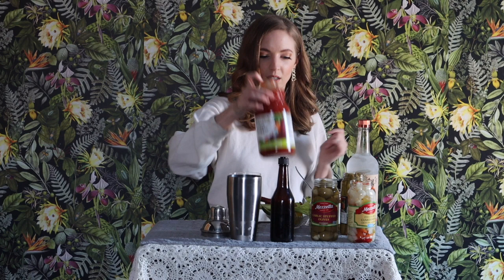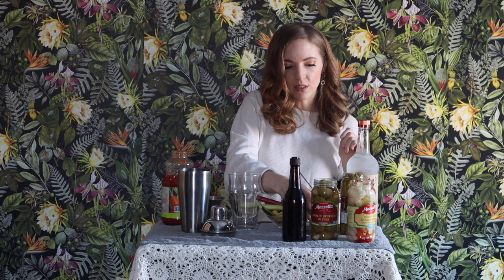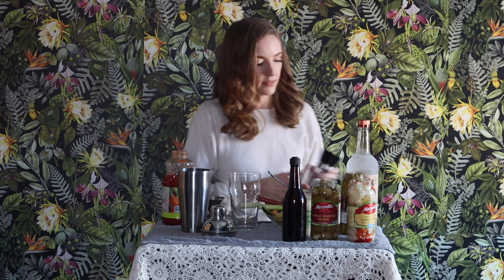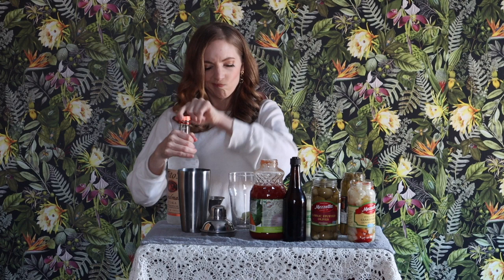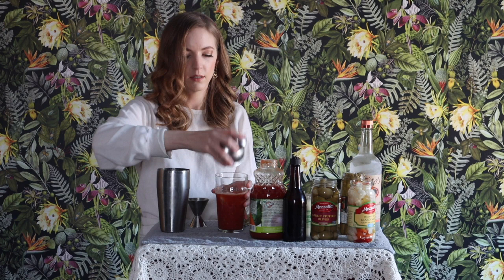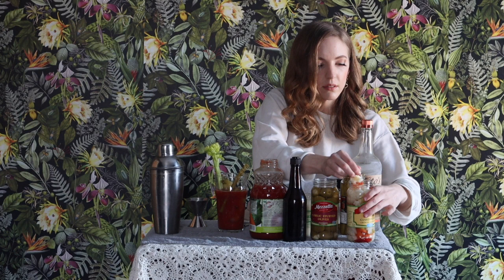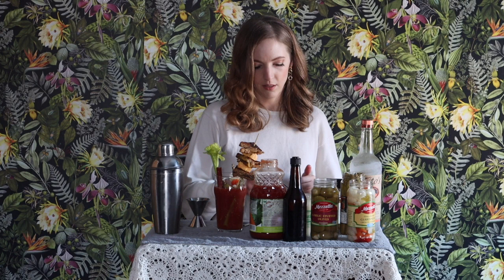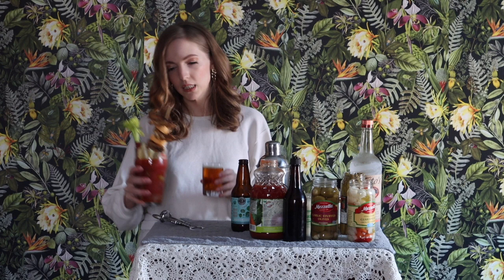WI Style Bloody Mary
This WI style 'bloody' will cure any hangover. Be sure to wash it down with a 3 Sheeps Beer 😉

Very Veggie Juice

Olives
Asparagus
Pickled Veggies
Pickled Brussel Sprouts
Horseradish
Old WI Sausage
WI Cheese Curds